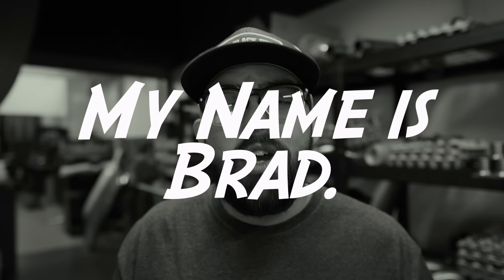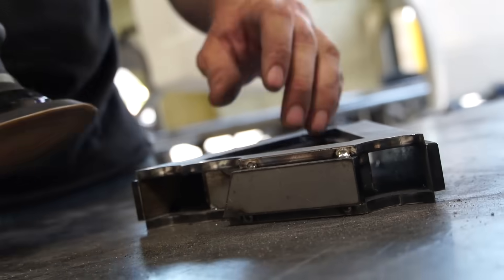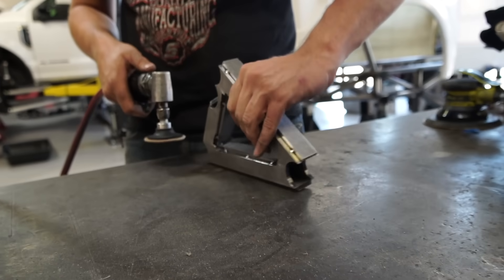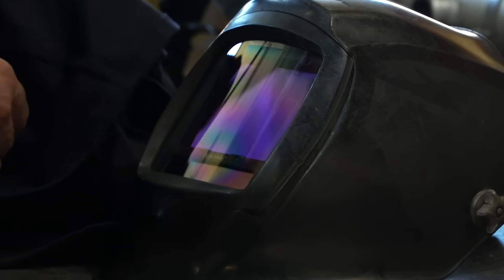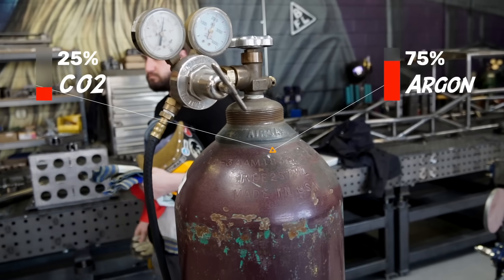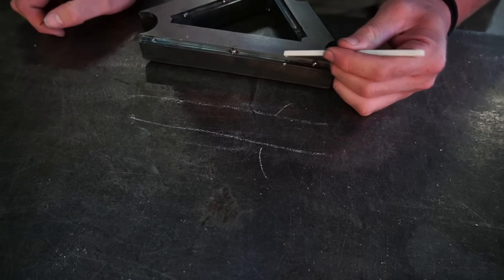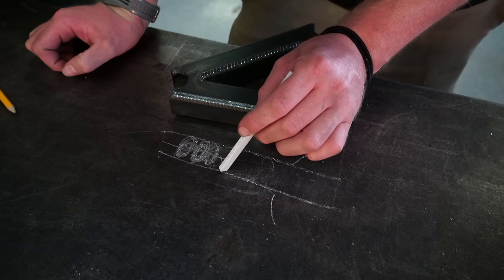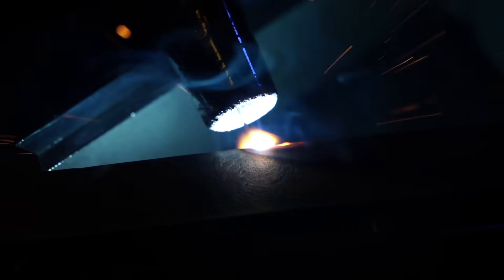HOW TO MIG LIKE TIG WELD (Stacking Dimes) W/ OVERKILLRACINGANDCHASSIS w/ *Tips and Techniques*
Today we talk about how to Mig like Tig weld an open corner joint with the stack of dimes look that everyone has come to know and love..We will go over HOW TO get your MIG welding Machine settings dialed, Prep techniques as well as fit up.. Mig gun manipulations and how to move that Welding Puddle around to achieve this awesome weld profile on Open corner / Outside corner welds.. Welding Tips and Techniques to get you up to speed and start stacking dimes like the PROS!

We are chatting with three of the best in the industry.. Joel Buschmann @overkillracingandchassis , Alex Brown @Cavemanwelder and Rodrigo Rodarte @rr_fab .. These guys eat sleep and breath welding and fabrication.

We will go over everything from material prep, Material fit up, Mig welding machine settings as well as the MIG like TIG technique and how to accomplish the "stack of dimes" look with MIG (Metal Inert Gas) Welding or GMAW (Gas Metal Arc Welding). Open Corner mig welds can look soo good if you have right settings and follow the proper technique.

Joel @overkillracingandchassis has a ton of experience in Welding and Fabrication and is one of the most talented guys I've ever met..He does a lot of 3D CAD modeling in Solid works and runs CNC plasma tube Notchers, Cnc Press brakes and CNC Tube benders.. His shop is outfitted to build absolutely impressive Monster truck chassis as well as soooo much MORE!

Rodrigo @rr_fab is an extremely talented Welder / Fabricator that works for OVERKILL and has really came a long way in a short time.. He is laying down some of the best MIG welds that I've ever seen. He definitely has a special signature to his welds.

Alex Brown is a guy that I've looked up to for a long time now and you can find him on instagram @Cavemanwelder . Machining to MIG / TIG welding this guy has it all covered being a jack of all trades and very close to a master in them all. I will insert clickable links to each of these talented dudes instagram pages.

My goal with this channel is to bring as many tips and tricks across multiple processes (machining, welding and fabrication and Cad modeling) as I can to help assist you guys in stepping up to the next level.